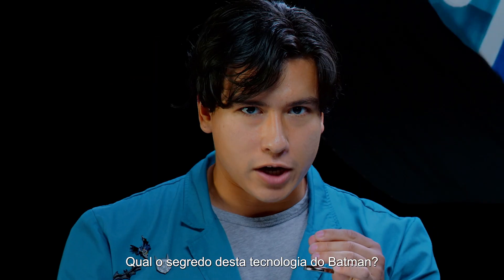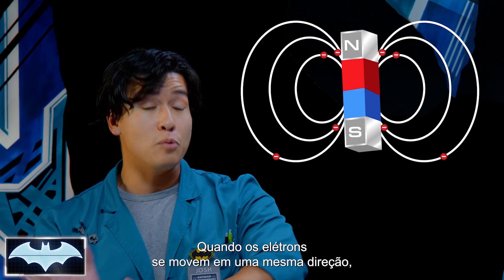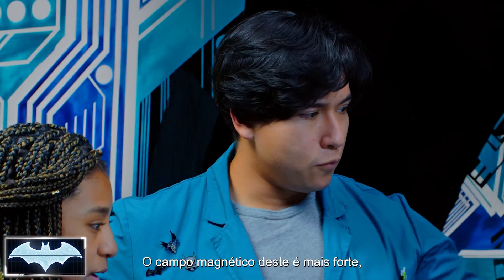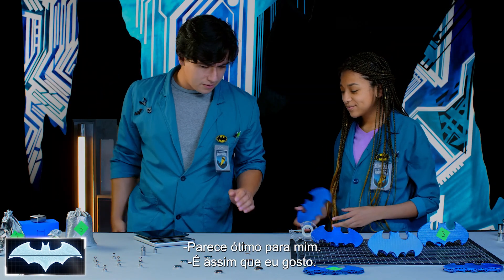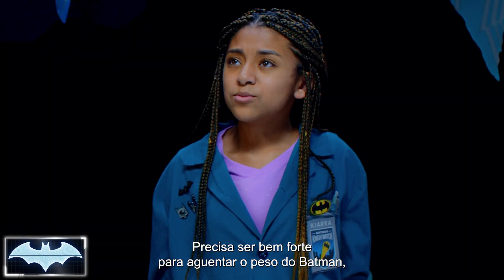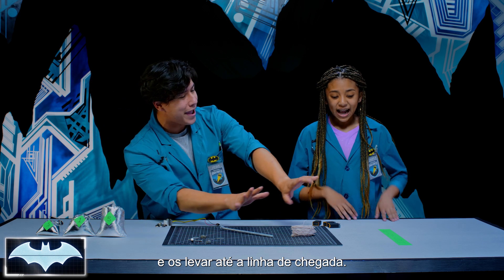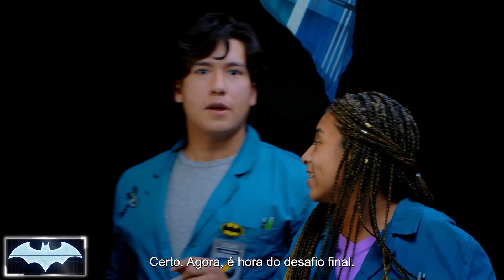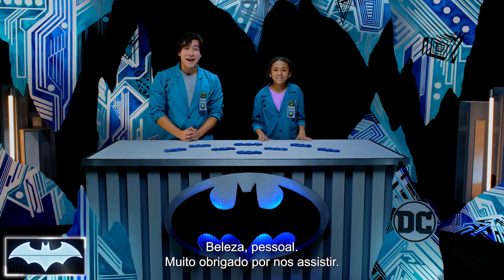Laboratório do Batman | Batarangues Magnéticos: Magnetismo e Eletricidade | DC Kids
Inspirados pelo uso de ímãs para aumentar a potência dos Batarangues e dispositivos de rastreio, Josh e Kiarra aprendem tudo sobre a ciência do magnetismo fazendo seus próprios Batarangues e eletroímãs.

A DC Kids é o lugar para todos os seus personagens, vídeos, quadrinhos, jogos e atividades favoritas da DC, de Jovens Titãs em Ação! Batman Sem Limites, Liga da Justiça América e mais!